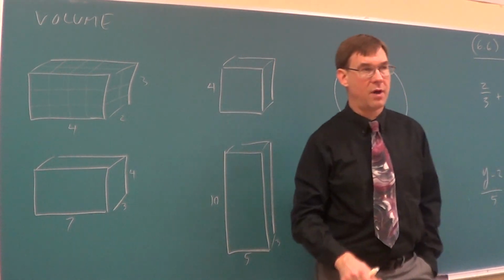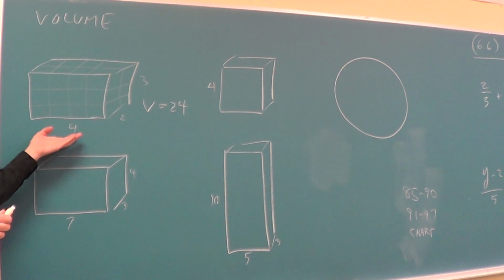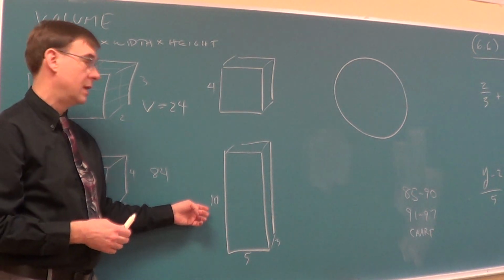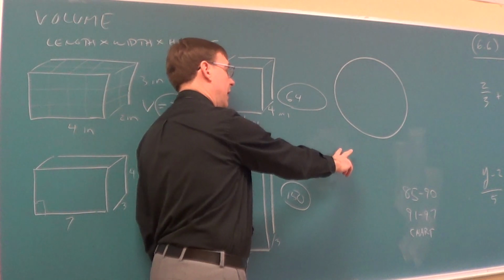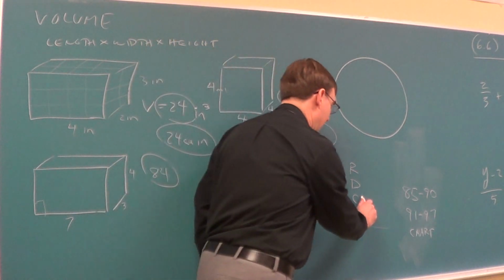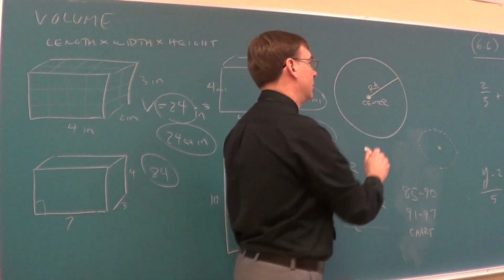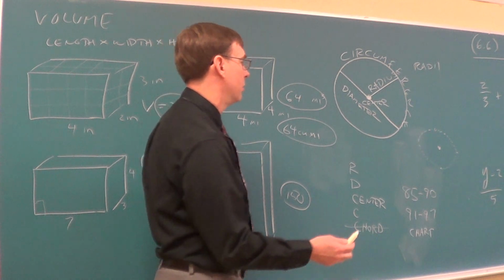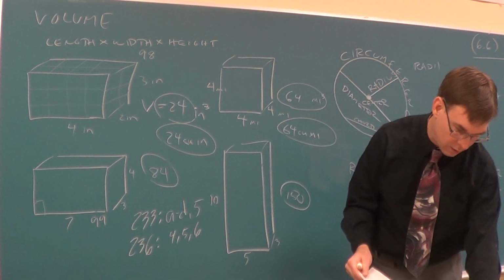Math 7 Video, Lessons 98-100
finding volume, learning some vocabulary words for circles